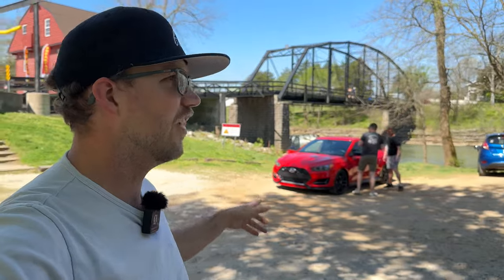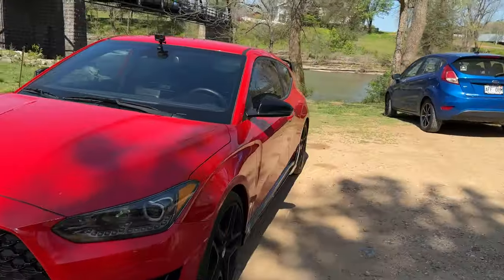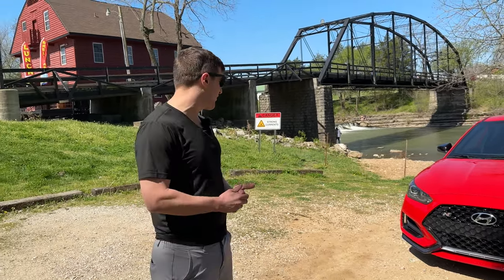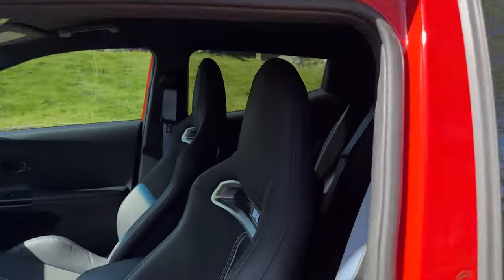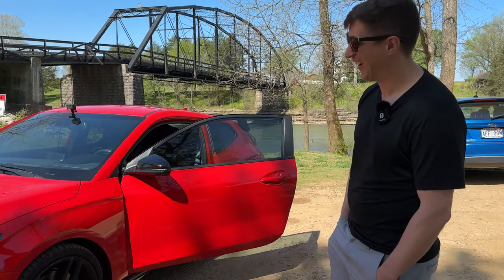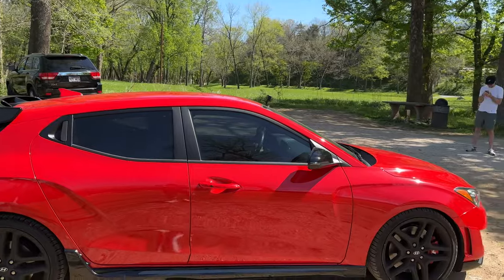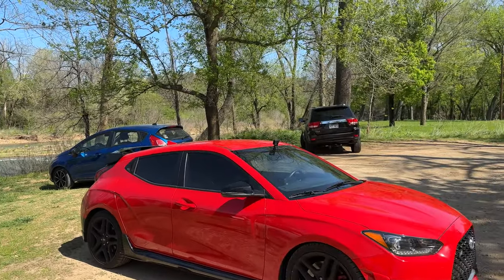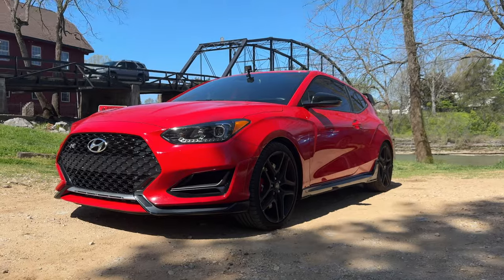From NC Miata to Veloster N! Upgrade, downgrade, or... side-grade?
Jeff has owned many cars, but in this video we talk about why he sold his NC Miata SE and ended up with a Hyundai hot hatch!

[ TIMELINE ]
00:00 Intro
00:55 Juicy B-Roll
01:10 Veloster N Walk Around
06:05 Jordan’s First Time Driving Stick?
06:22 Outro… JUST KIDDING
06:35 Hyundai Is Killing It
07:25 Jeff’s Car History
11:40 Veloster N Driving Impressions
18:10 Final Thoughts
19:57 Outro ft. Power Stance

We are brothers and friends who love cars, cameras, and coffee. On this channel, we showcase car meets via cinematic compilations, adventures around the country, and update you on our own builds at every turn. We even throw in camera and coffee tidbits throughout! From informational vlogs to product features/reviews to juicy cinematic b-roll, Flywheel Films is a place for auto enthusiasts. Follow our instagrams for more content!